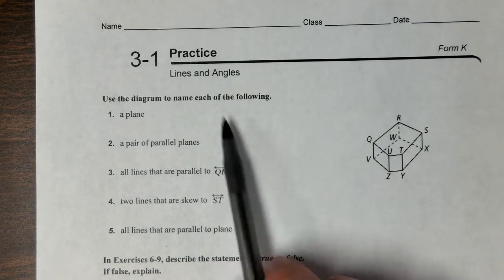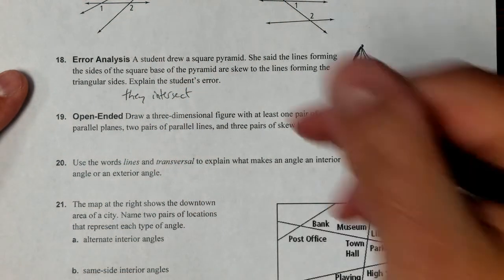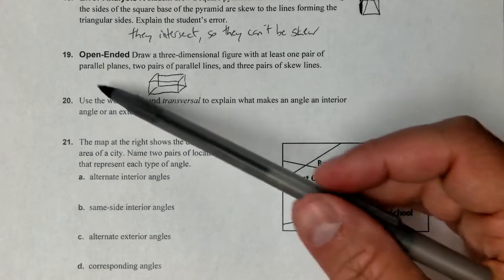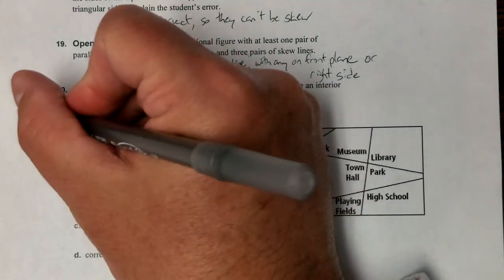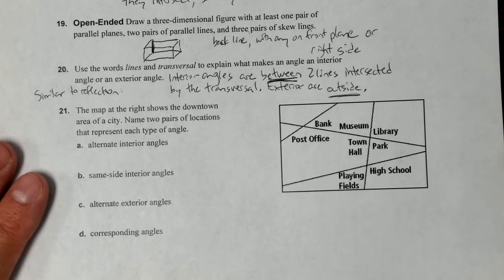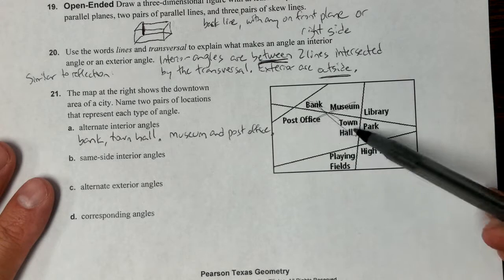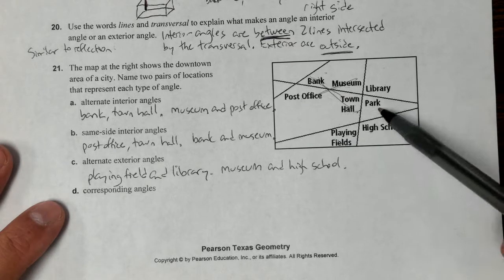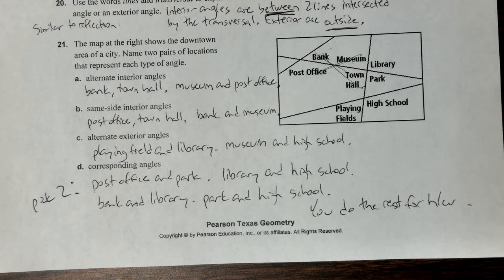Geo 3 1 Form K hint